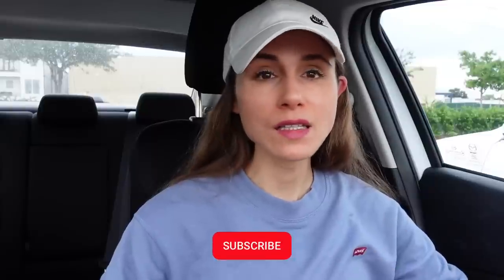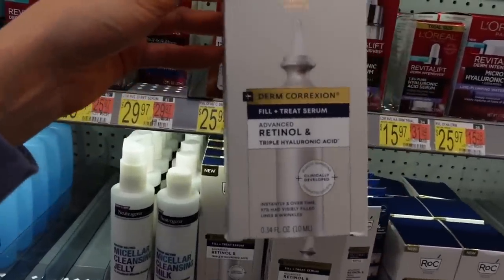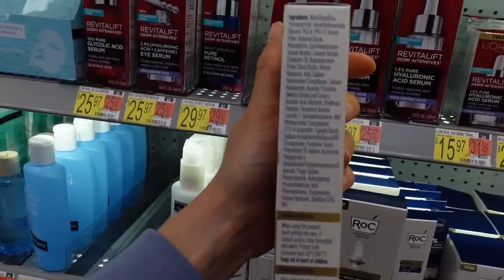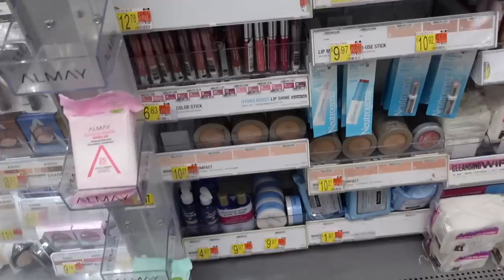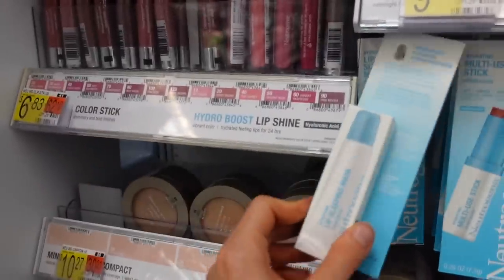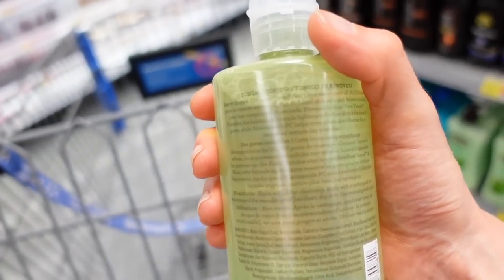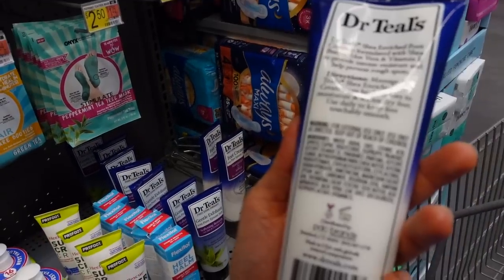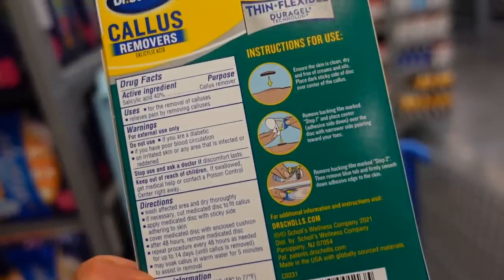NEW SKIN CARE AT WALMART 🛍 DERMATOLOGIST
NEW SKIN CARE AT WALMART 🛍 DERMATOLOGIST @DrDrayzday SHOP WITH ME FOR SKIN CARE AT WALMART AFFORDABLE SKIN CARE AND HYGIENE PRODUCTS AT WALMART.

Jane Iredale eye shadow (solar flare)
Jane Iredale Lip Stain (Blissed-out)
Blue sweatshirt
Nike hat